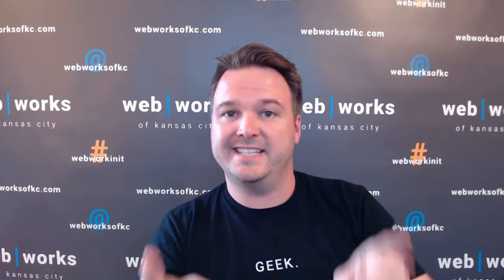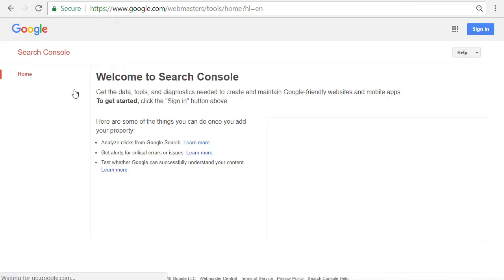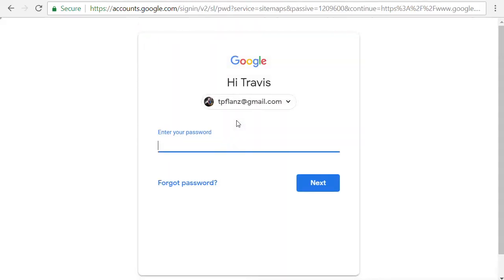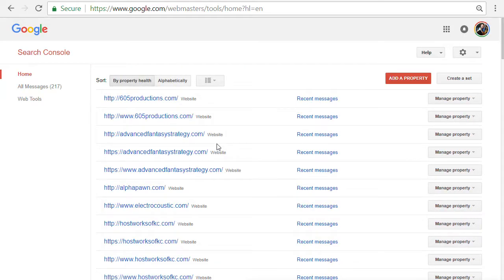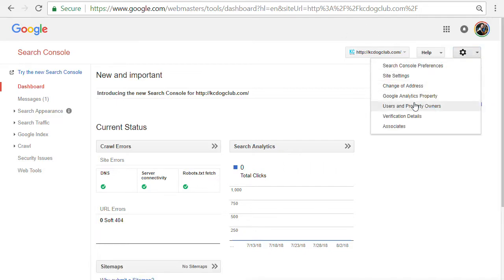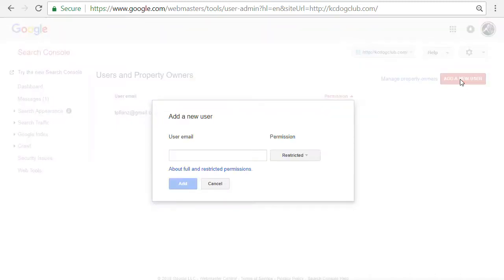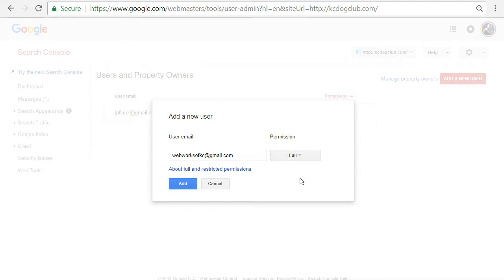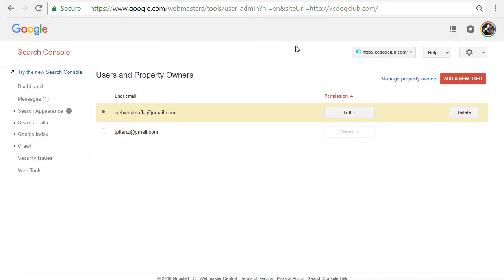How to Add a User for Your Website on Google Search Console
Adding a user with full access to your Google Search Console property for your website

This is useful when you're working with a digital marketing agency or an employee who will be analyzing your website traffic and monitoring website errors and issues as viewed by Google.

Always